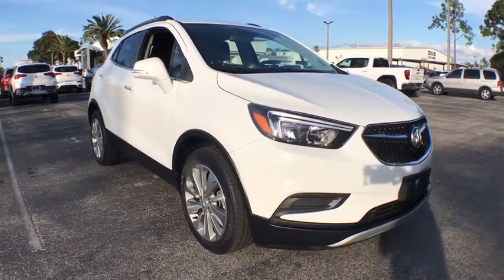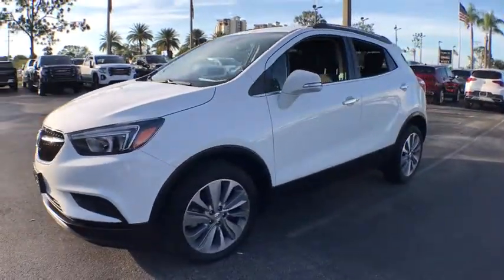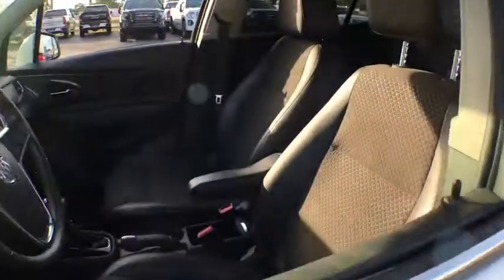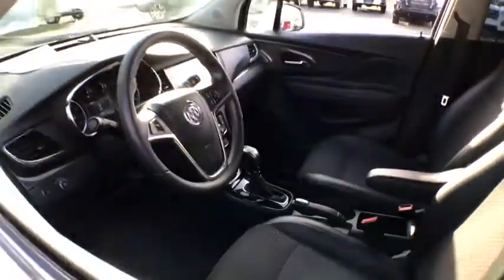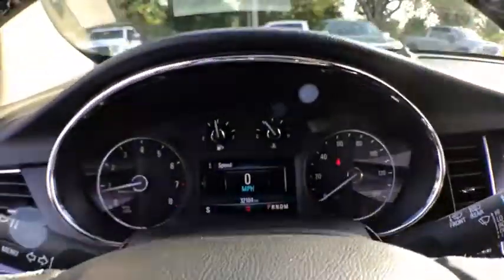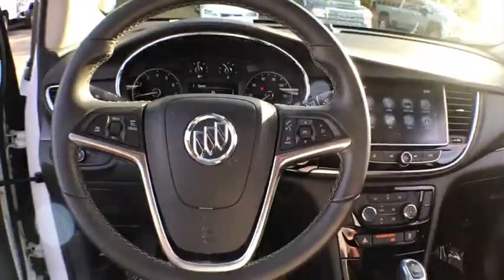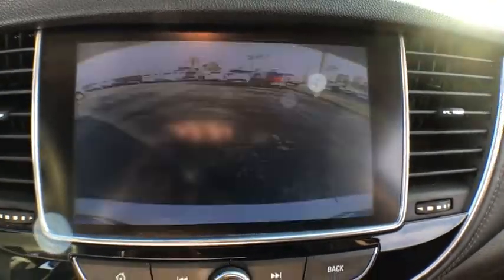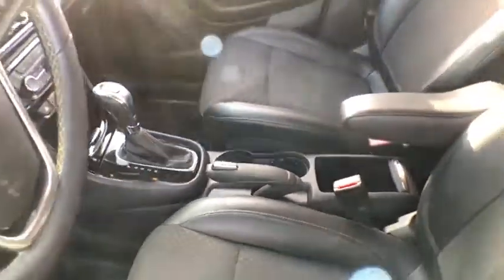2018 Buick Encore Fort Myers FL U16256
Summit White Used 2018 Buick Encore available in Fort Meyers, Florida at Dixie Buick, GMC.

NO DEALER FEE ONE OWNER CLEAN CAR FAX/ NO ACCIDENTS BLUETOOTH/ HANDS FREE CELL PHONE REAR BACK UP CAMERA APPLE CAR PLAY 6-Speaker Audio System Alloy wheels Apple CarPlay/Android Auto Bumpers: body-color Drivers Seat Mounted Armrest Heated door mirrors Power door mirrors Radio: Buick Infotainment System AM/FM Stereo Roof rack: rails only SiriusXM Satellite Radio Spoiler Turn signal indicator mirrors. 2018 Buick Encore Preferred ECOTEC 1.4L I4 SMPI DOHC Turbocharged VVT FWD 6-Speed Automatic Electronic with Overdrive Summit WhitebrbrRecent Arrival! 25/33 City/Highway MPGbrbrWe have been serving the community since 1934! We have a well trained award winning sales and service team ready to make your experience a great one! Well stocked inventory of both New and quality Preowned Cars Trucks and SUVs Certified Technicians in an up to date service facility We know your time is valuable. We are sure you will find our site a fast and convenient way to research and find a vehicle thats right for you.